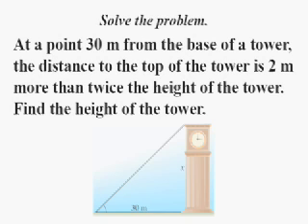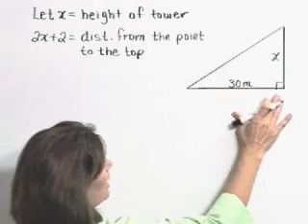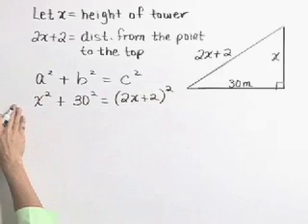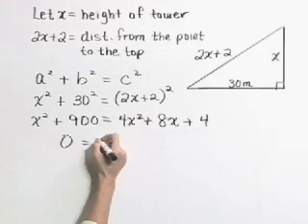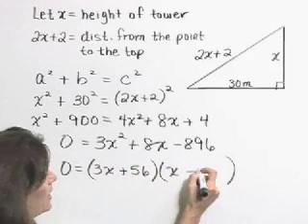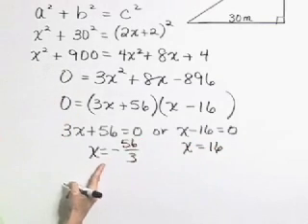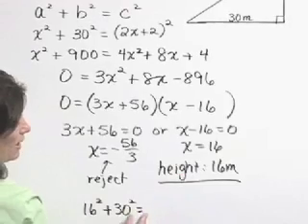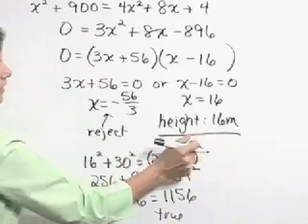Lial Intermediate Algebra Ch09 Ex17